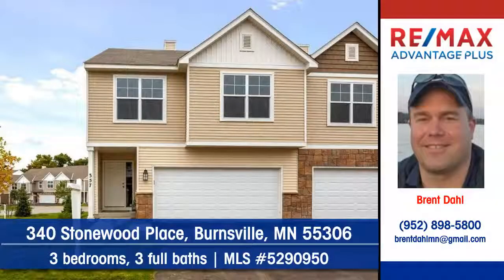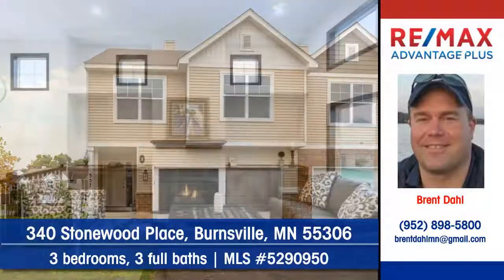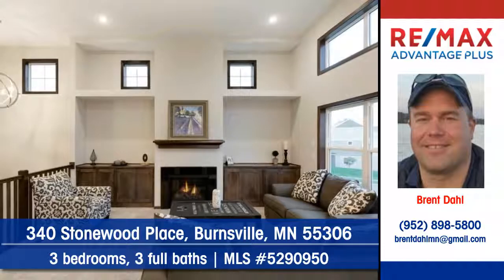Homes for sale 340 Stonewood Place Burnsville MN 55306 RE/MAX Advantage Plus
MLS Number: 5290950

Let Brent Dahl of RE/MAX Advantage Plus show you this townhouse at 340 Stonewood Place in Burnsville. This open plan home offers 13-foot ceilings. Cooking is made easier in the kitchen thanks to an island that's always within reach. A convenient dining area is a great place to visit with friends.  You'll find 3 bedrooms and 3 full baths in this home. Unwind from the day's stresses on the tranquil deck. An attached garage protects your car and has many other uses. To arrange for your personal showing, contact Brent Dahl of RE/MAX Advantage Plus today.

End unit ready to move into!  Fantastic Burnsville location with Lakeville South Schools.   3 bed and 3 Bath with finished basement open floor plan, walk out with highly upgraded finish!